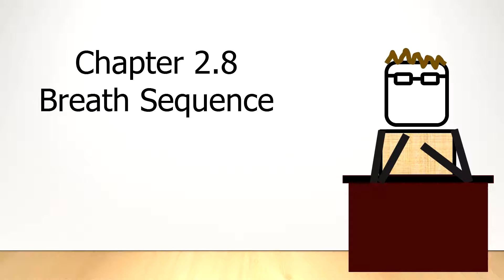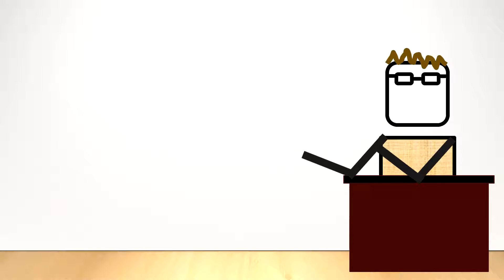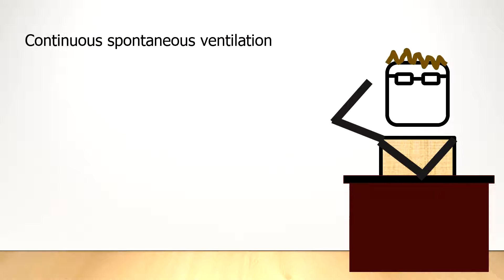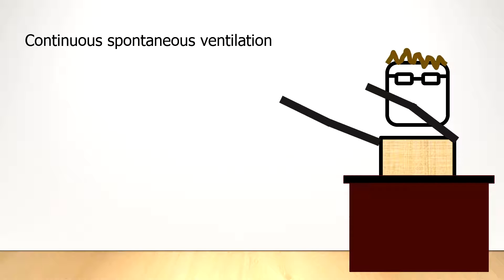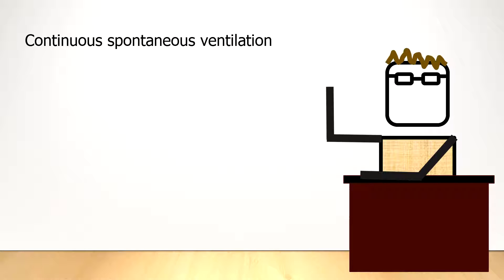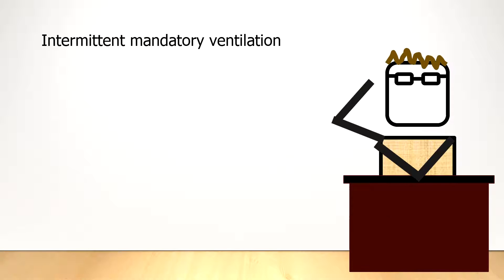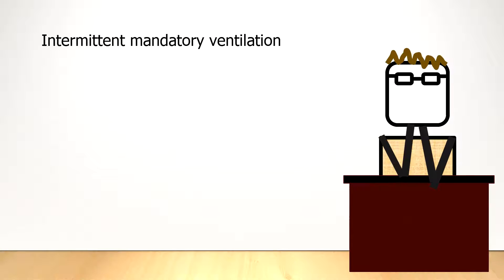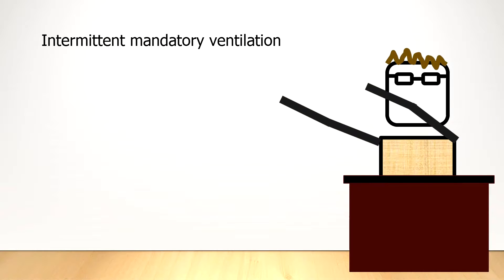A Basic Introduction to Mechanical Ventilation: Chapter 2.8 - Breath Sequence